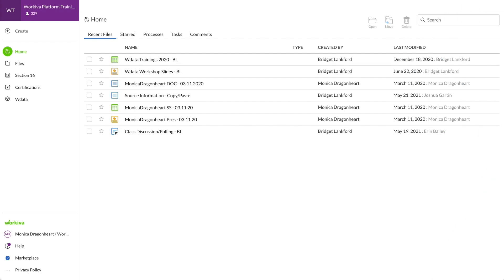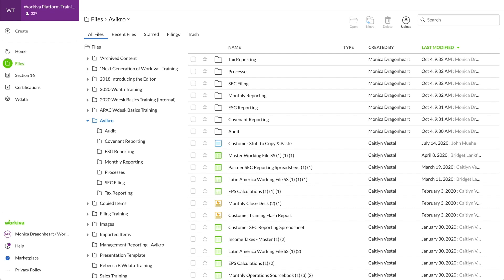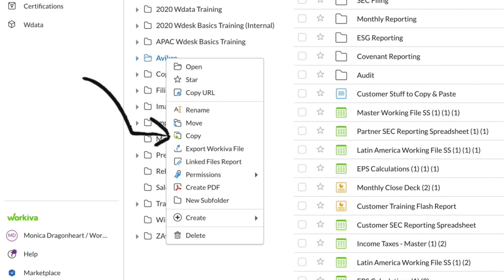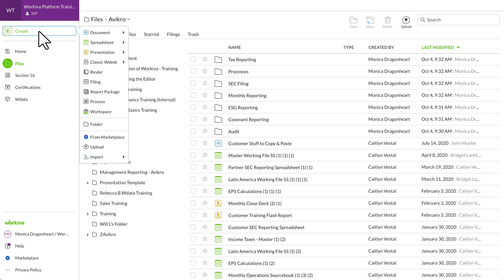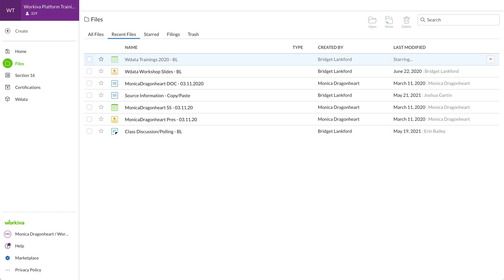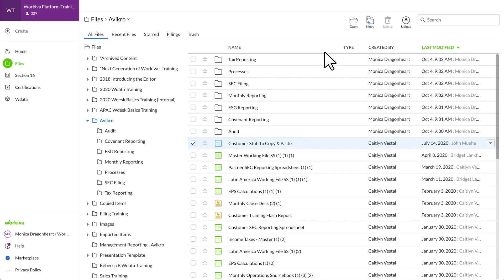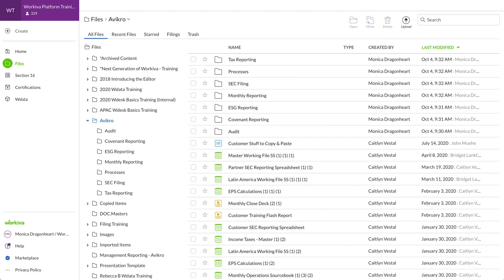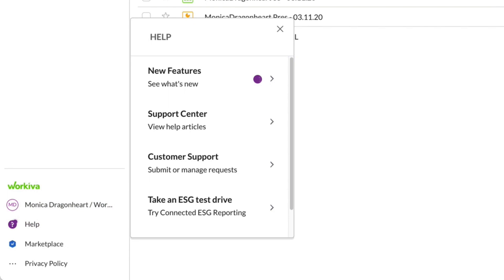Learning Hub: Organize and Optimize Your Workiva Workspace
In this video, we’ll guide you through the essential features of Workiva’s workspace, helping you streamline your workflow. Learn how to create files and folders, customize your view, use templates, and stay organized. Enhance your Workiva experience and optimize your productivity today!

Visit the Learning Hub today to begin your journey through collaboration, automation, and connection